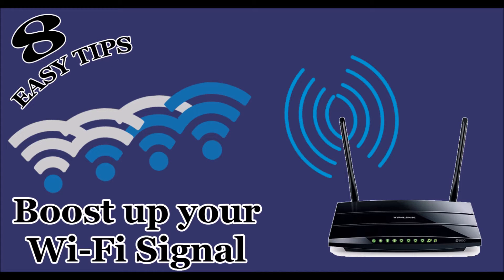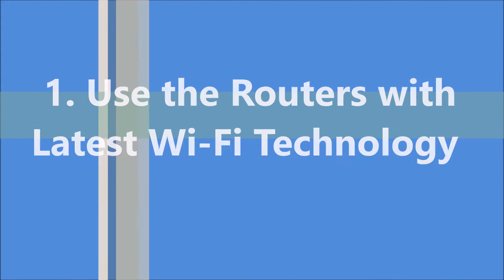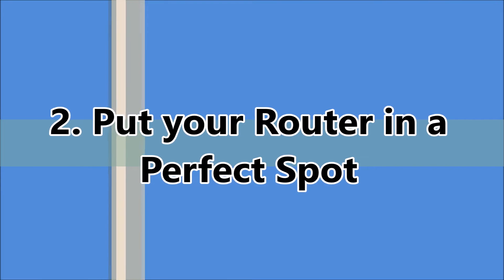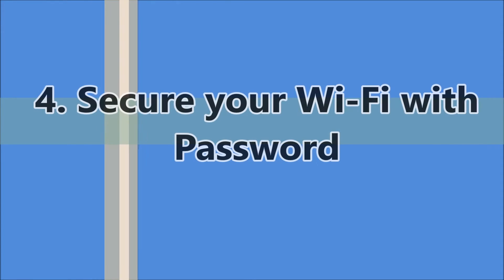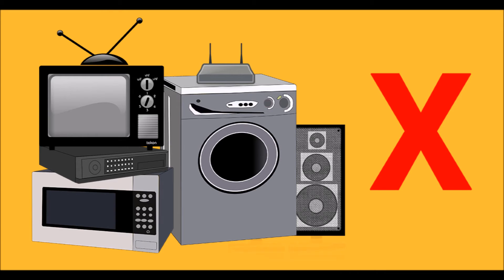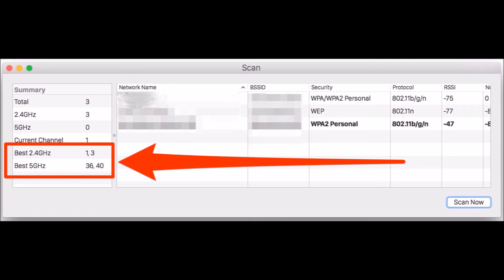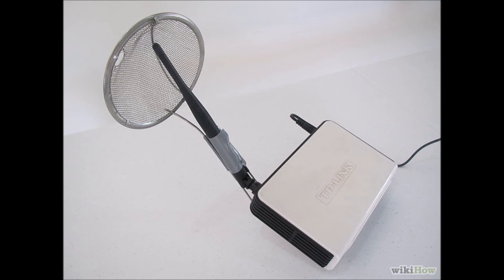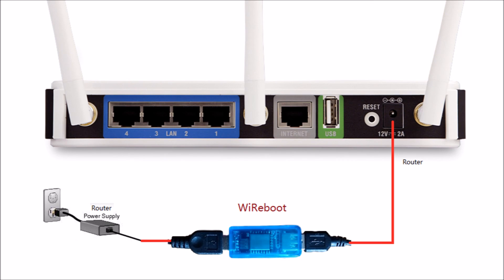How to Boost up WiFi Signal [8 Simple Tips]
This video shows you eight simple tips to boost up your WiFi signal and increase your network speed.
1. Use the routers with latest WiFi technology
2. Put your router in a Perfect Spot
3. Point the antennas perpendicularly
4. Secure your WiFi with password
5. Keep it away from electronic devices
6. Select the Right wireless channel
7. Increase your Wi-Fi Range with some Simple Tricks
8. Set your router to reboot on a schedule

Other Tags: How to Speed up your WiFi
How to increase WiFi range
Maximize WiFi Signal
Tricks to boost up Wireless Signal
Tips to increase WiFi network Speed